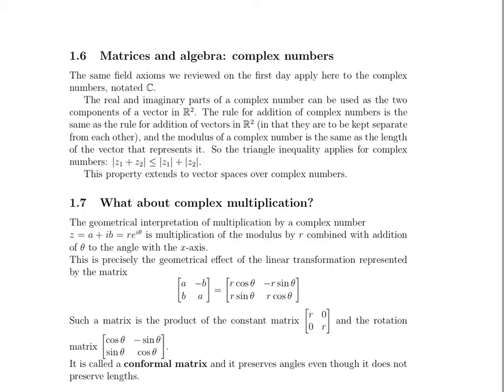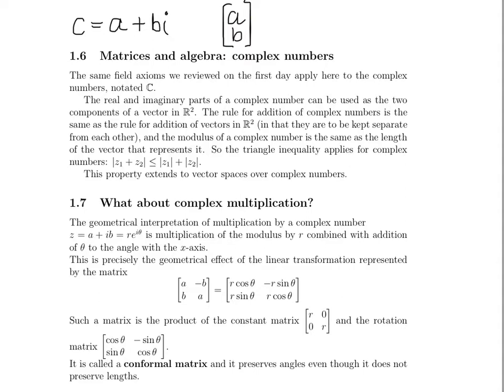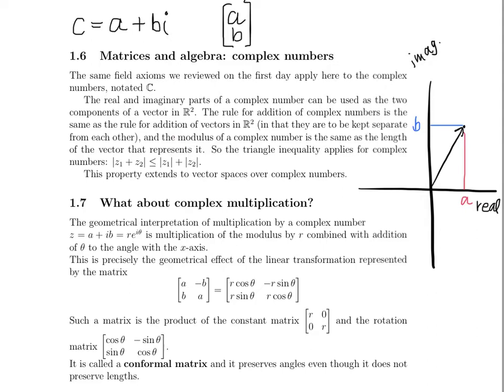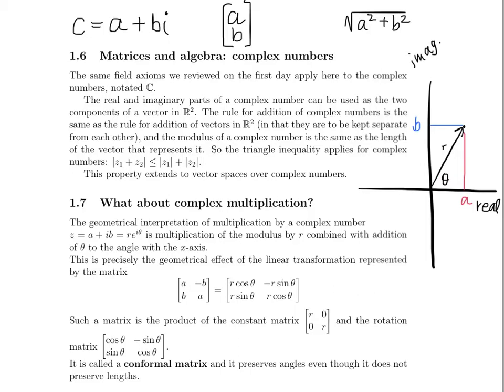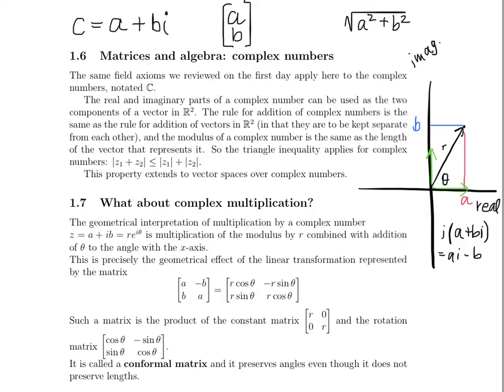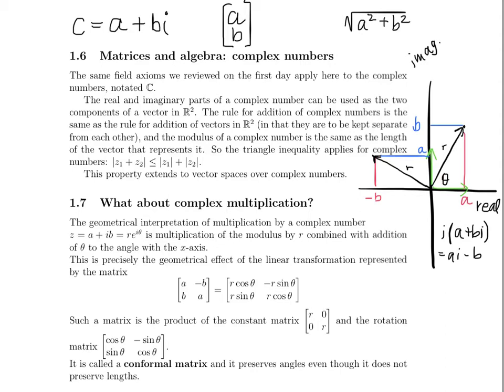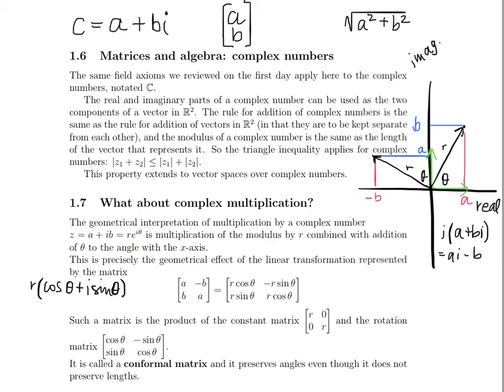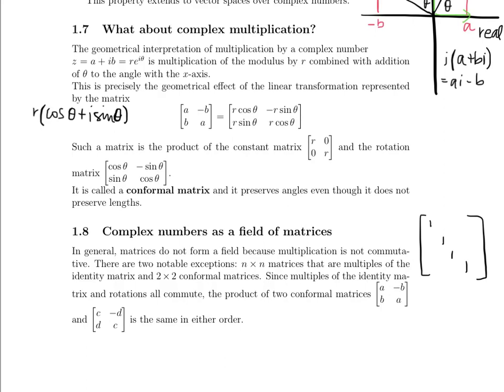Math 23a. Week 2, Video 4: Matrices & Algebra, Complex Numbers & Conformal Matrices (2.6-2.8)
Week 2: Dot and Cross Products, Euclidean Geometry of Rn
Topics:
2.6 Matrices and Algebra: Complex Numbers
2.7 What about complex multiplication (3:38)
2.8 Complex numbers as a field of matrices (8:50)